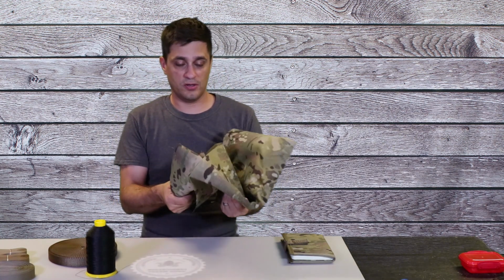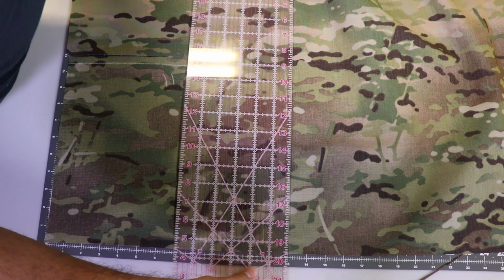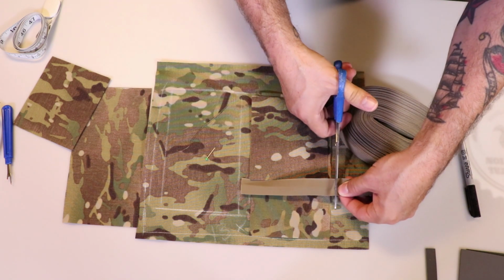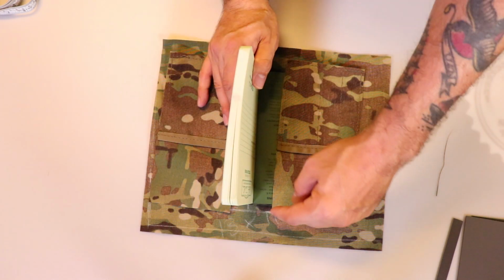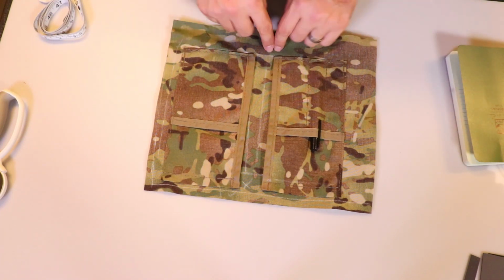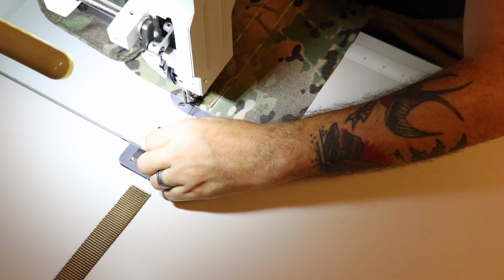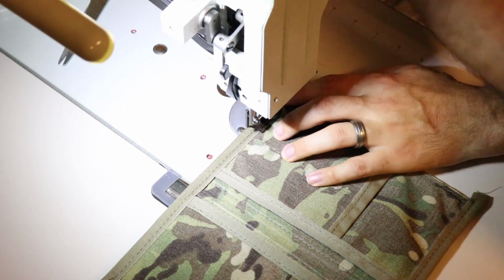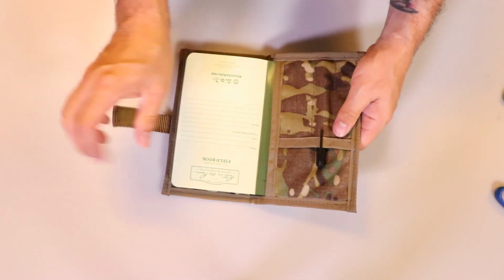DIY Rite in the Rain Cover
This video covers how to sew a book cover for a Rite in the Rain notebook using multicam cordura fabric.

This is a step by step instruction and can be used for other books as well.

If you have any questions, just ask in in the comments section and Ill do my best to answer.

My sewing machine is a Consew RB206